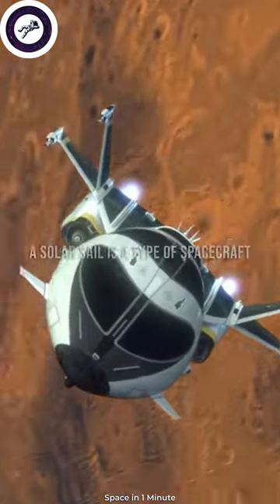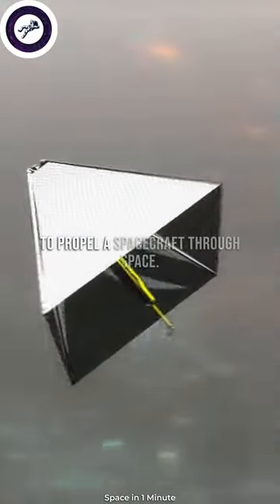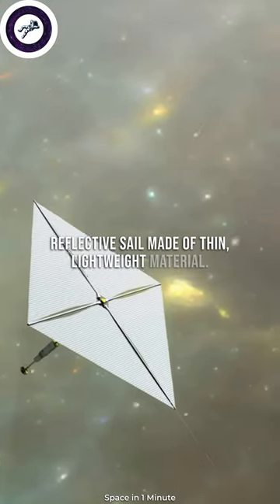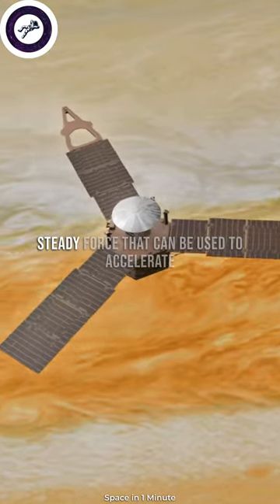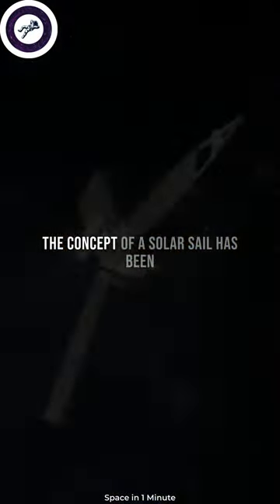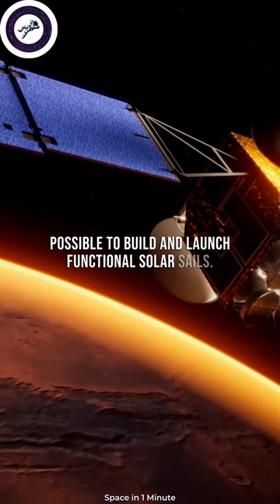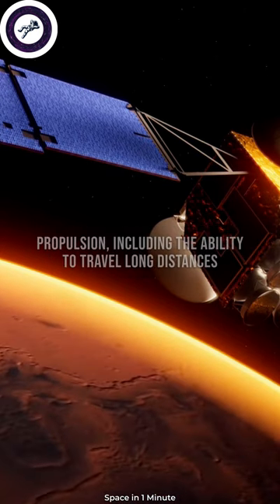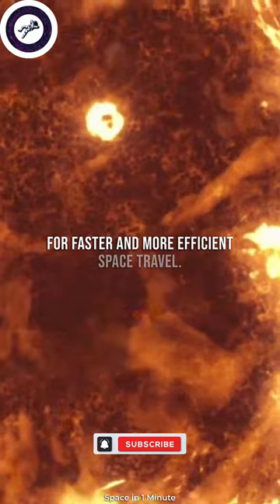What is a Solar Sail?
A solar sail is a type of spacecraft propulsion system that uses the pressure of sunlight to propel a spacecraft through space. It works by reflecting sunlight off a large, reflective sail made of thin, lightweight material. The sail captures the momentum of the photons in the reflected light, generating a small but steady force that can be used to accelerate the spacecraft over time.

The concept of a solar sail has been around for centuries, but it wasn't until the 20th century that advances in technology made it possible to build and launch functional solar sails. Solar sails offer several advantages over traditional rocket propulsion, including the ability to travel long distances without running out of fuel, and the potential for faster and more efficient space travel.